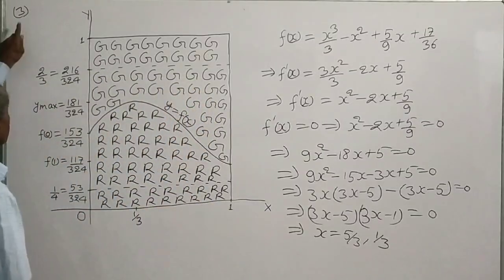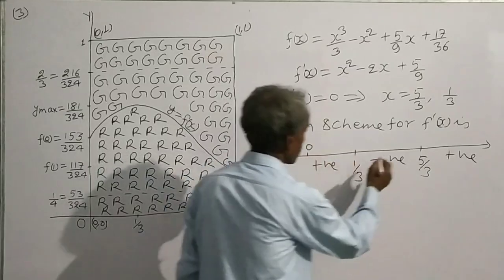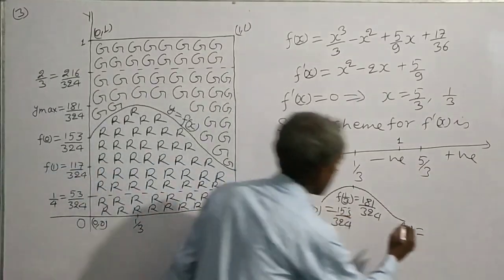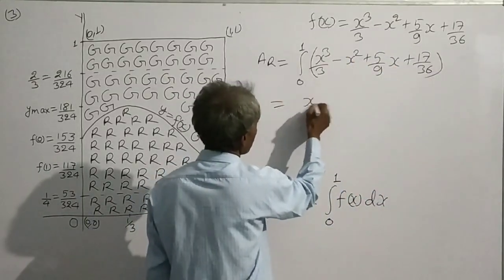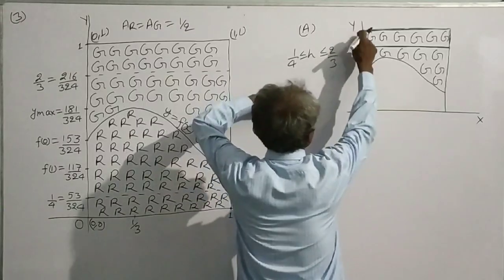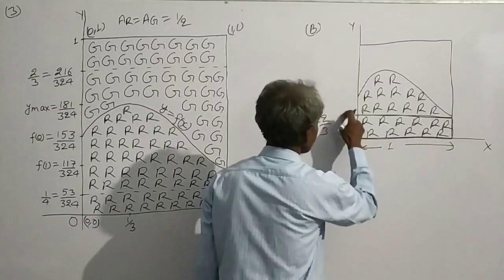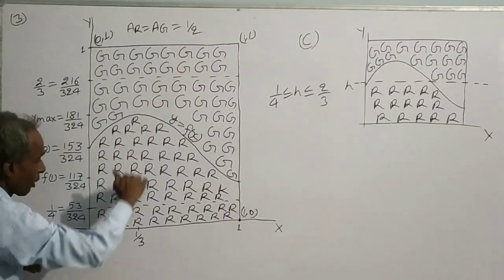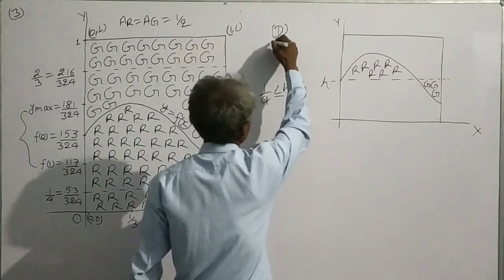Solution of JEE Advanced 2023 Question 3 Paper 1 from 12 Class Math Area Under the Curve